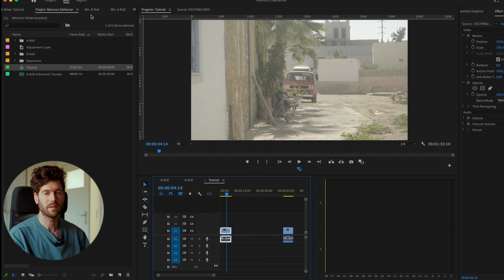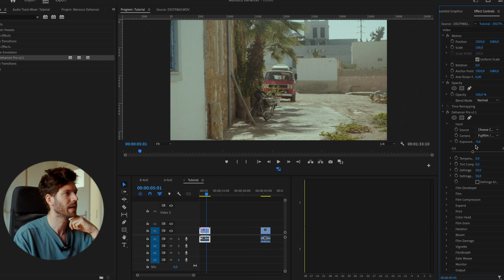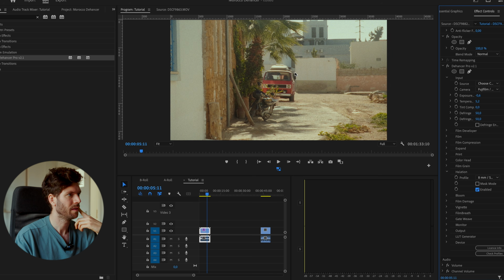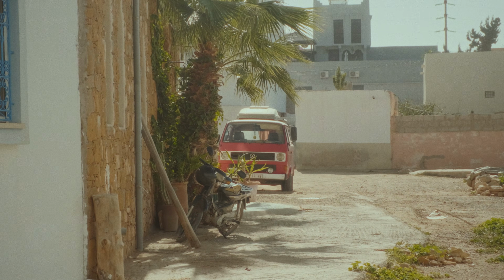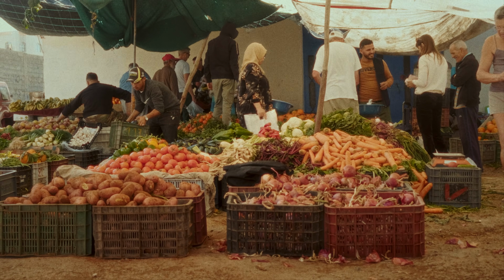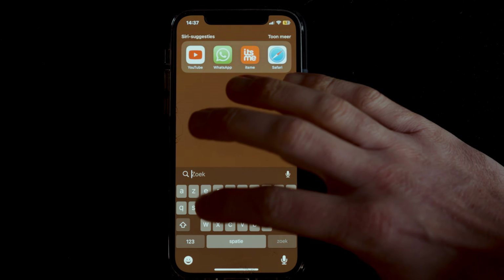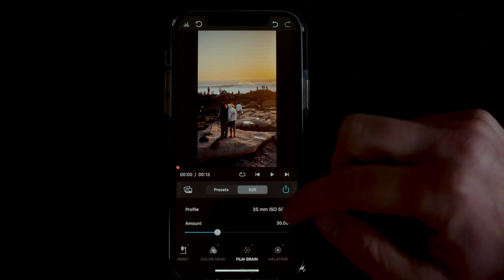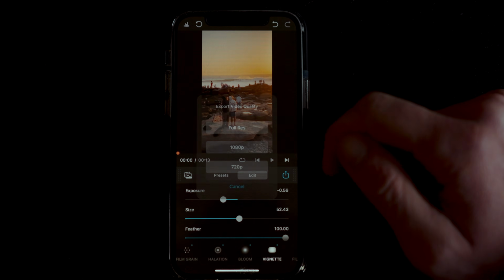How I Achieve 'The Film Look'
Finally a great plug-in to achieve the film look easily! In this video, I'm showing how to use the Dehancer plug-in, to achieve a desired film look like your favorite Hollywood movie!

The tool is also available for Adobe After Effects, Premiere, and Davinci Resolve.